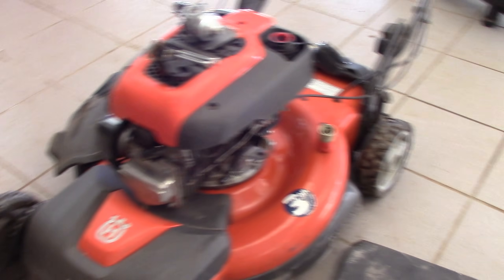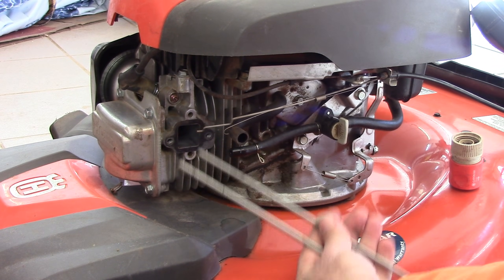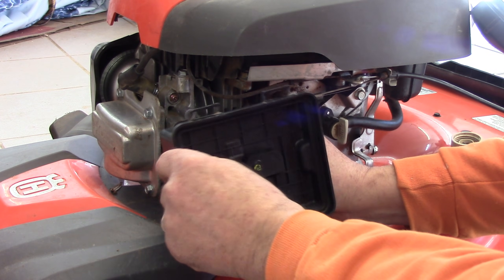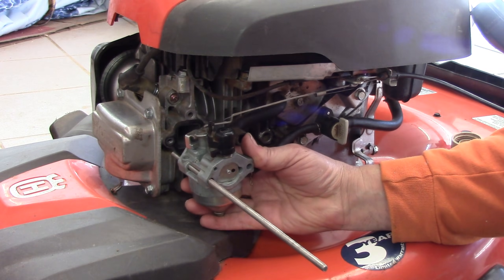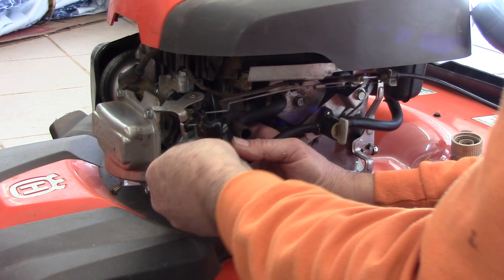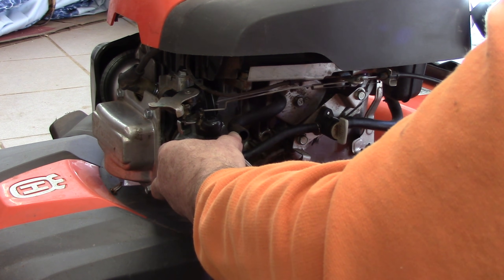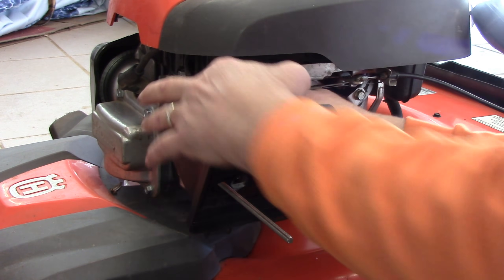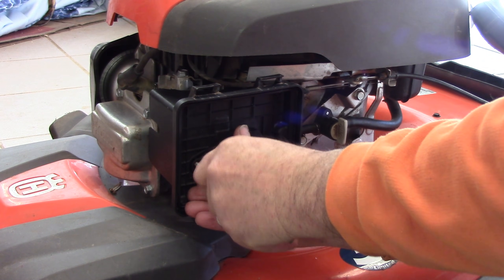INSTALL a HONDA CARBURETOR without LOSING YOUR MIND !! - GCV190, GCV170, GCV160, GC135, +More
The use of M6 threaded rod can simplify the process of installing a Honda carburetor. This will save you much time and aggravation. I will show you how!
This video is an excerpt from a previous project.